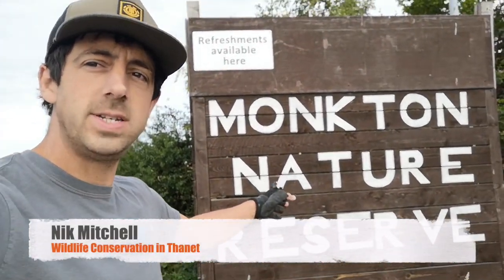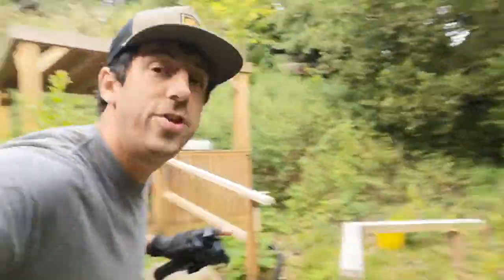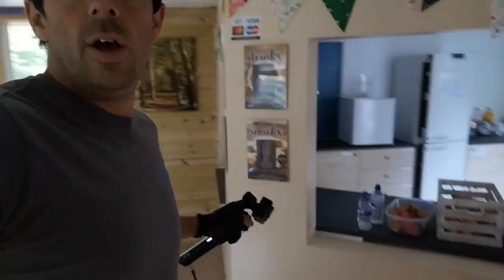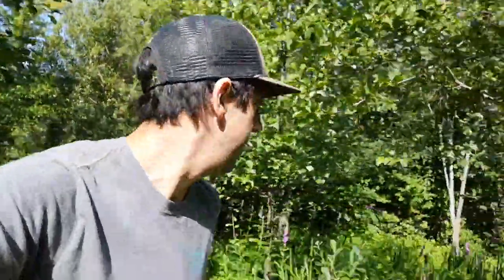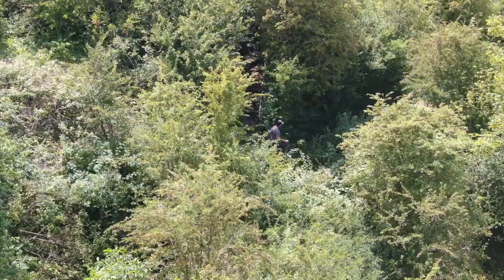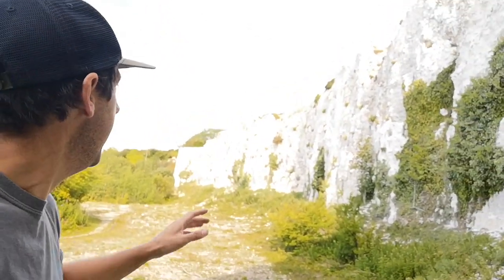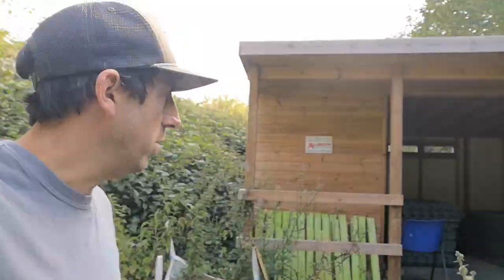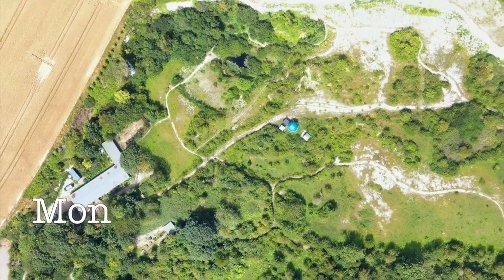Monkton Nature Reserve Tour 2020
Brief tour of Monkton Nature Reserve during lockdown